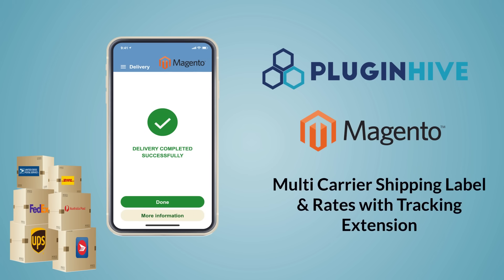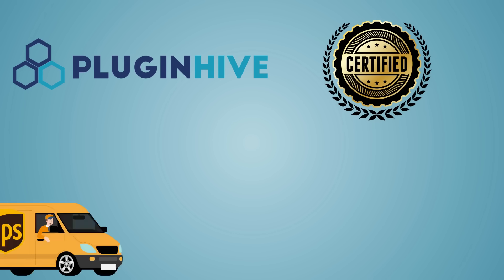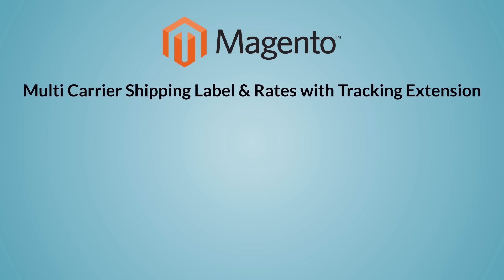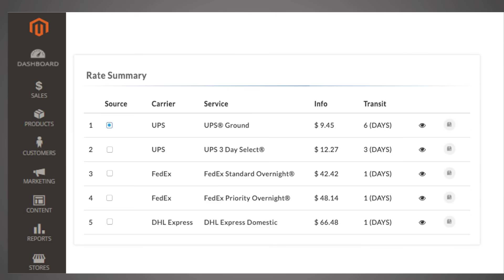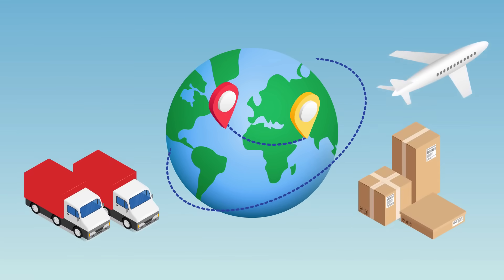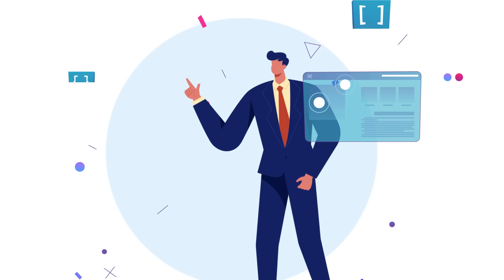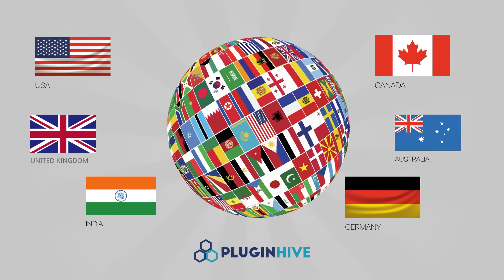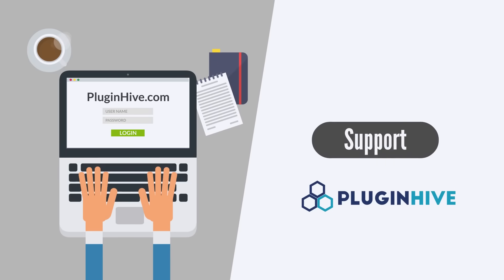Magento Multi Carrier Shipping Label Extension - Display Live Rates, Print Labels & Track Orders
PluginHive’s Multi Carrier Shipping Label & Rates with Tracking extension automates the complete shipping process right from the Magento dashboard. The extension calculates and displays accurate shipping rates & delivery estimates at checkout, allows you to Print 100s of shipping labels without copy-pasting each package detail & handles the “Where is my package?” query
from 100's of customers by automatically adding the tracking details to the order completion emails.

PluginHive is globally certified by shipping carriers like UPS, FedEx, Purolator, Canada Post, Australia Post, and more. The app helps you seamlessly integrate and ship with multiple shipping carriers without any installation or compatibility issues.

Whether you're shipping beauty products, alcoholic beverages, large furniture, Perishable items with dry Ice or products categorized as Hazmat, PluginHive understands your shipping specificities and helps you automate.

The extension considers all the factors like recipient address, shipper address, product weight, packaging using own box OR carrier packaging supplies, delivery to residence or a commercial address, COD collection, insurance, special services like delivery confirmation signature & finally your carrier negotiated rates in calculating accurate shipping cost, saving you from overcharging or undercharging customers.

PluginHive saves you a lot of time and money by choosing the available low-cost shipping options from multiple carriers. And with the Address validation feature, it eliminates any chances of human error.

PluginHive leaves no stones unturned in shipping integration. Be it scheduling pickup, generating return labels, shipment insurance, LTL Freight, Saturday delivery, COD Collection, Address Classification, Weight & Volume-Based Packing, option to add your own packaging boxes & the list goes on.

Shipping Internationally? PluginHive supports Paperless invoices and allows you to file commercial invoices, Certificates of Origin & other export documentation electronically to speed up the customs clearance.

Live Order Tracking details on the Magento dashboard and automatic updating of order status to fulfilled, makes it easy for store owners to manage the order processing and to ensure the best delivery experience for the customers.

The best part is PluginHive Shipping experts work tirelessly to set up your business-specific shipping requirements. 1000’s of 5-star reviews from PluginHive customers echo the same.

The app supports 30+ shipping carriers across the globe including UPS, USPS, DHL, FedEx, Canada Post, & Australia Post. Whether you are a merchant from the USA, Canada, UK, Australia, India, Germany, or anywhere in the 220 countries, PluginHive supports your business wherever the carriers operate.

With all these features, PluginHive’s Multi-Carrier Shipping Label & Rates with Tracking is the best shipping extension for your Magento store. The complete multi-carrier shipping solution for your Magento store starts at $9 per month. So what are you waiting for? Get the complete multi-carrier shipping solution for your Magento store today! For any inquiry, please log on to PluginHive.com and click on Support.